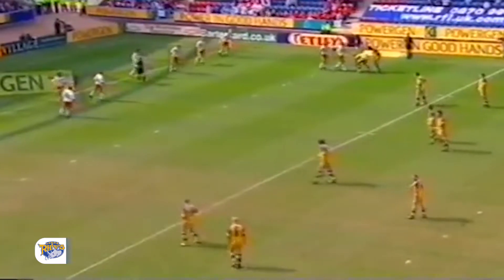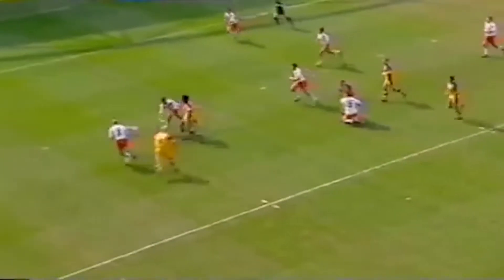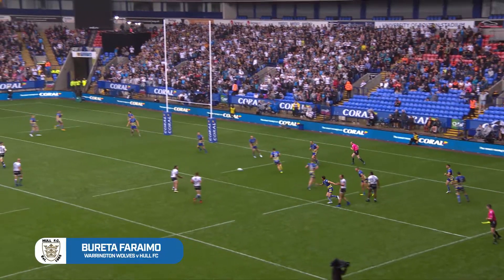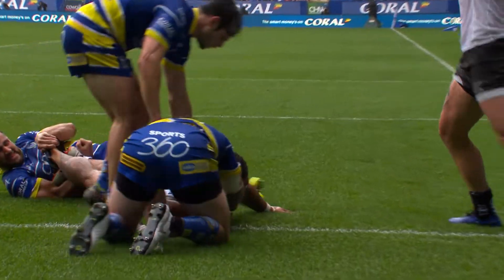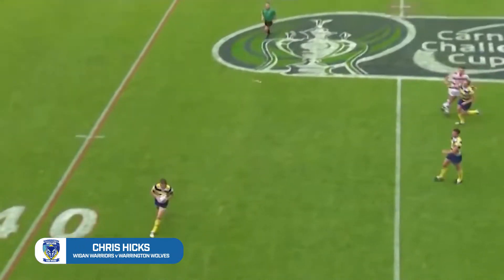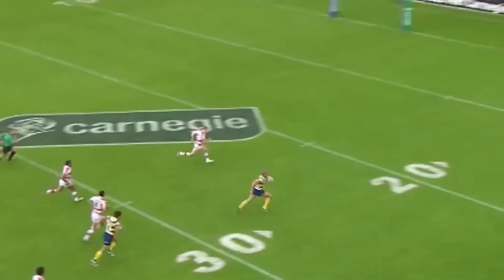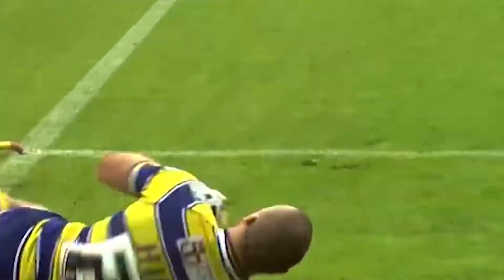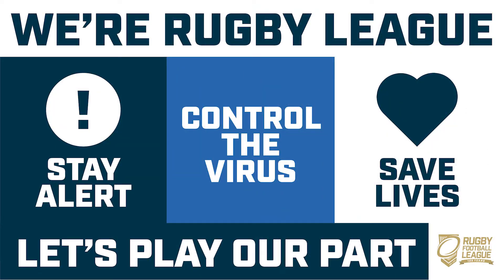Our League Try of the Week | Coral Challenge Cup Semi-Final Special